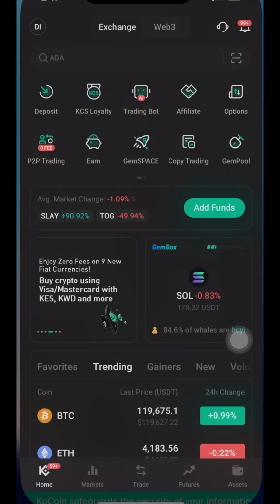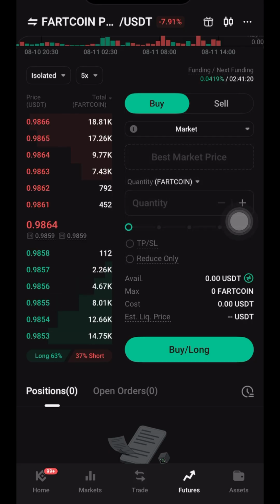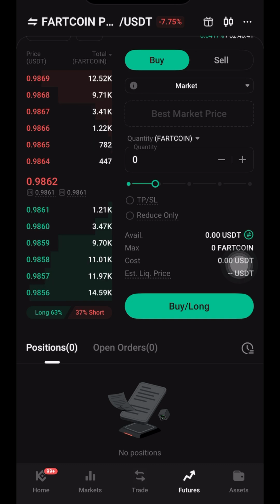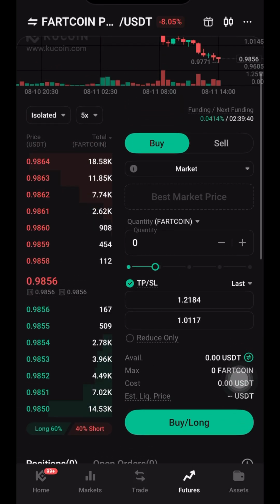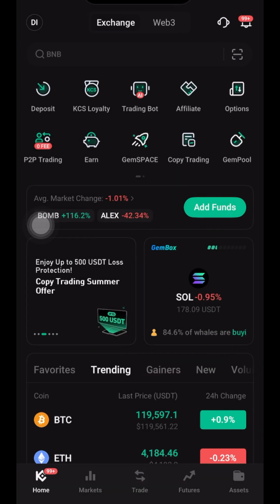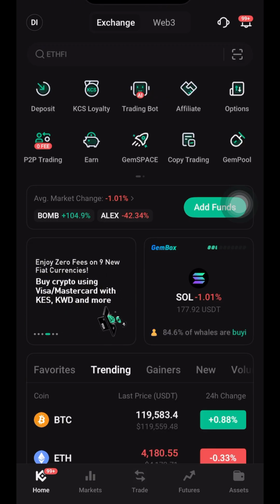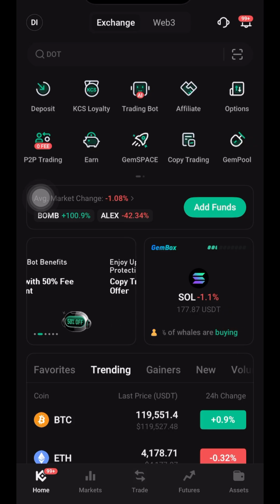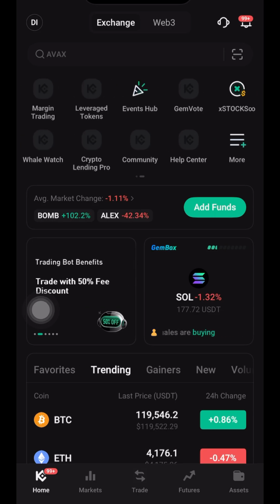🚀 How to TRADE on KUCOIN Like a PRO! 💹💰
Want to make money trading crypto? 💰 In this step-by-step guide, I’ll show you exactly how to trade on KuCoin, from start to finish — even if you’ve never placed a trade before!

🔥 Learn how to:
✅ Navigate the KuCoin trading interface
✅ Place buy & sell orders like a pro
✅ Avoid beginner mistakes that cost money
✅ Boost your profit potential with smart tips